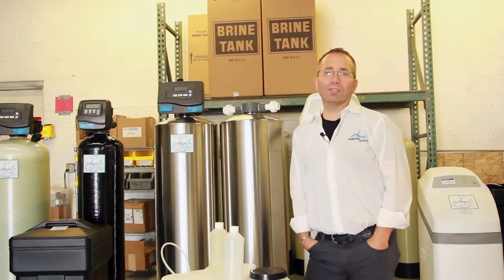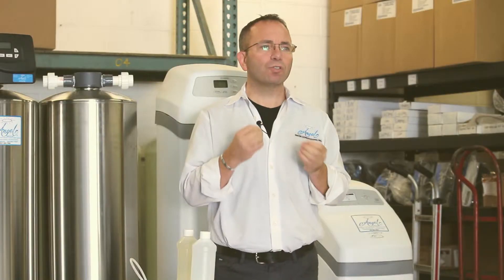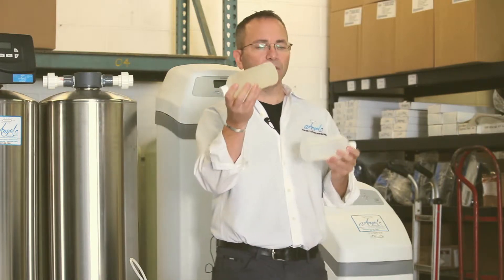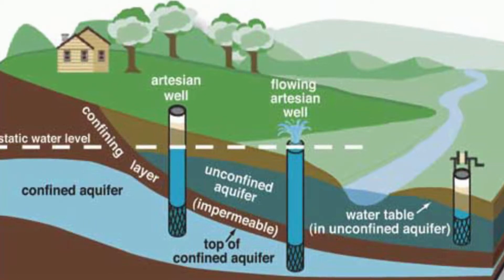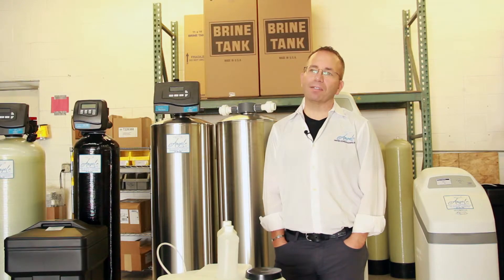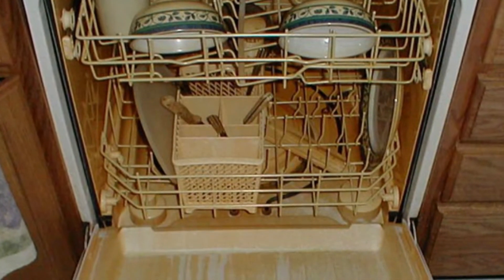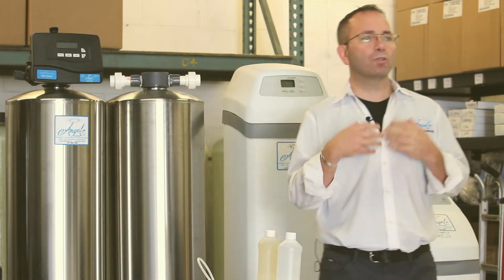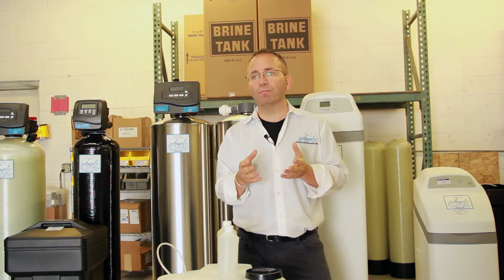Education 101: Iron In Your Water- Angel Water, Inc.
"Identifying and Treating Iron in Your Water"

Welcome to our new "Education 101" series, presented by Angel Water, Inc. In this series you will learn the different problems that occur in your water supply. We will help you identify the water problems, explain how and why the problem is occurring, and provide you with solutions to prevent or treat it.

"Angel Water, Inc. is dedicated to educating people and finding solutions to provide access to safe water. We consider this a privilege and are committed to supporting other organizations with the same intention throughout the world.

Located in Barrington, Angel Water offers purification for homes and businesses. For over 40 years, Angel Water has been providing state of the art water products to the Chicagoland area. The company features certified water technicians by the Water Quality Association and is licensed with the Illinois Department of Health.

Angel Water features many things such as a full service center and warehouse, the industry’s best warranty, comprehensive water testing, an A+ Better Business Bureau for over ten years, and 42 years of experience gives us the unique ability to develop solutions to help provide safer, softer water for your life."

Make sure your water is safe, filtered, and tastes great!

We offer water filtration products and services for clients in Algonquin, Arlington Heights, Barrington, Barrington Hills, South Barrington, Port Barrington, Lake Barrington, Buffalo Grove, Carpentersville, Cary, Chicago, Crystal Lake, Des Plaines, Elgin, Elk Grove Village, Evanston, Fox River Grove, Fox Lake, Hanover Park, Hoffman Estates, Inverness, Island Lake, Kildeer, Lake Bluff, Lake Forest, Lake Zurich, Lake in the Hills, Lincolnshire, Long Grove, Mettawa, Mount Prospect, Mt Prospect, North Barrington, Palatine, Prairie Grove, Rockford, Rolling Meadows, Round Lake, Schaumburg, Streamwood, Wauconda, Wheeling, Winnetka, Woodstock, and all other surrounding communities.

28214 W Northwest Hwy
Barrington, IL 60010